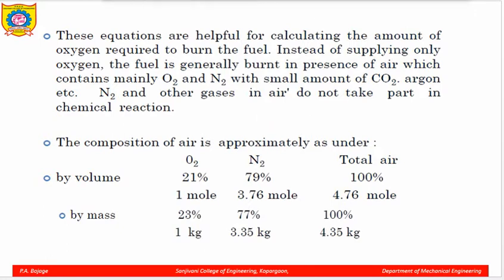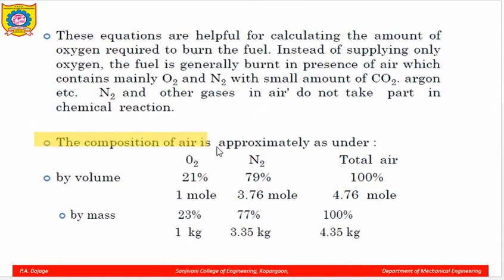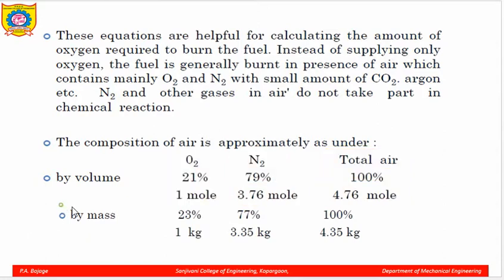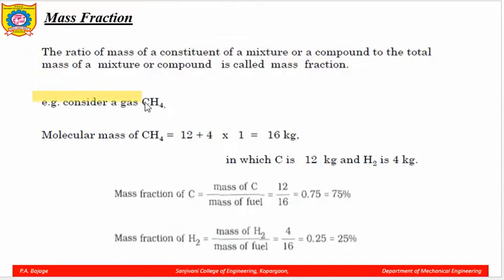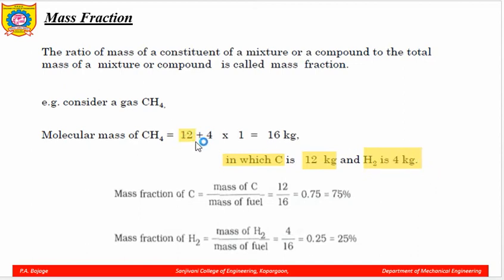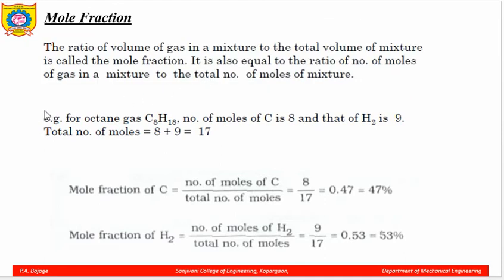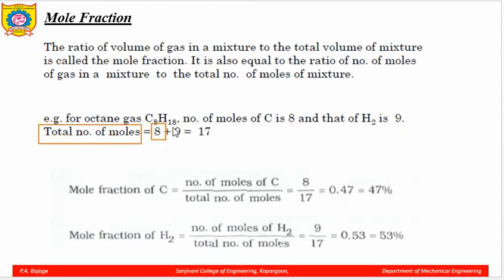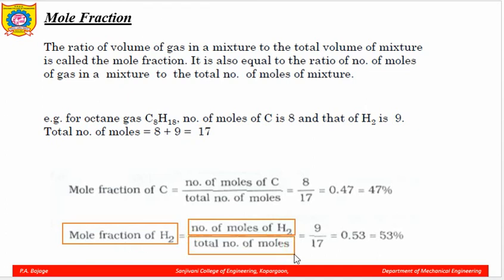Fuels and Combustion Part 2